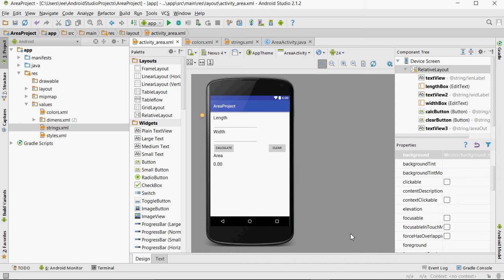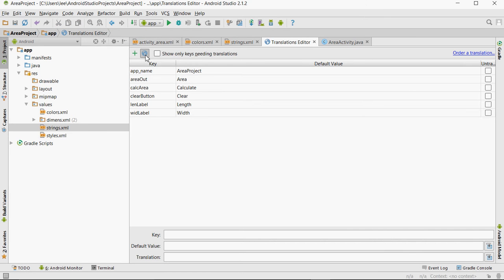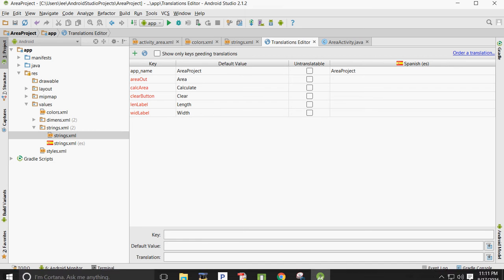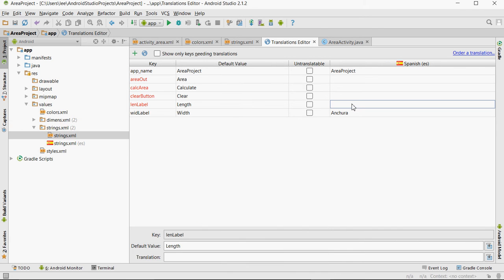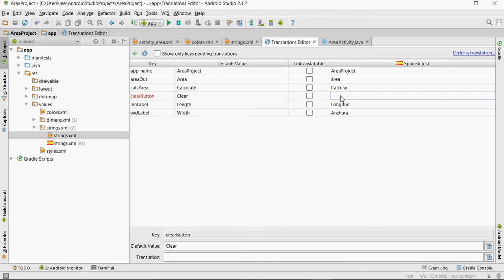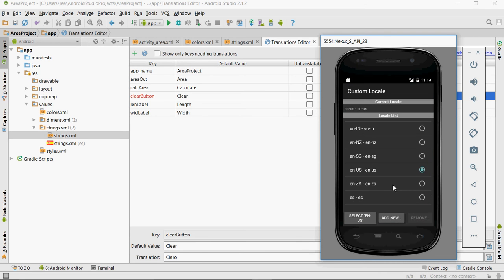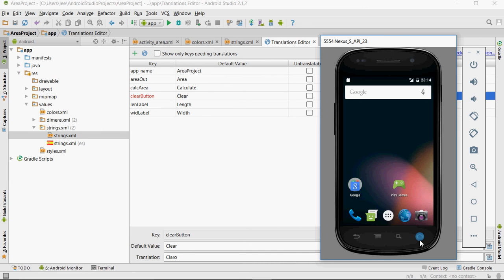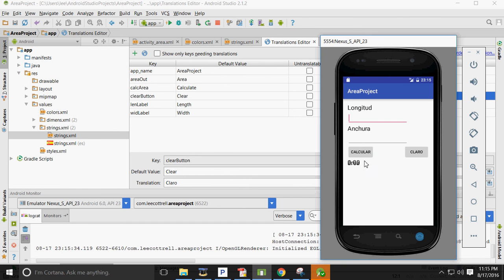Android Localize Strings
This video demonstrates how to localize your application for Spanish. Similar steps would allow you to localize your application for any language supported by Android.